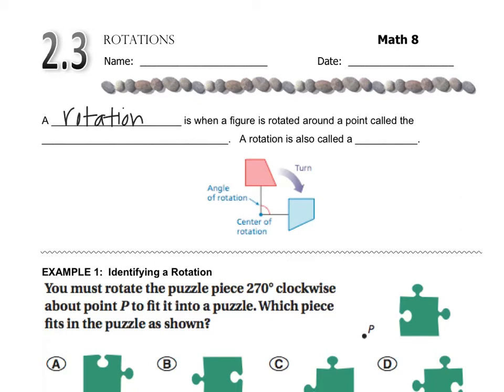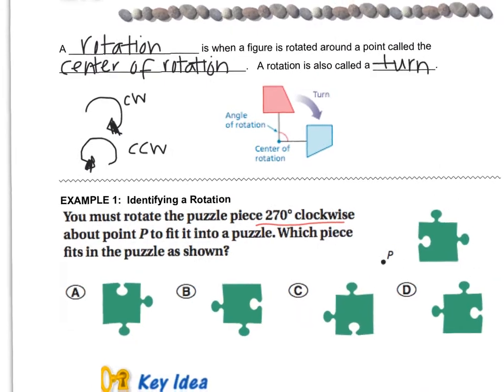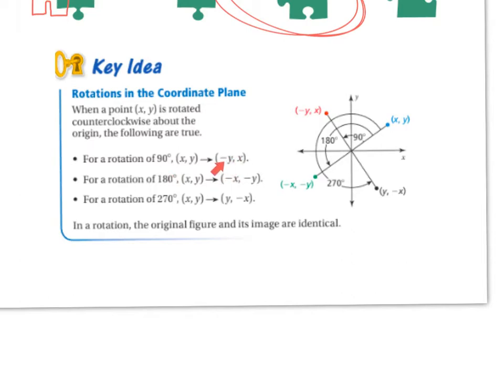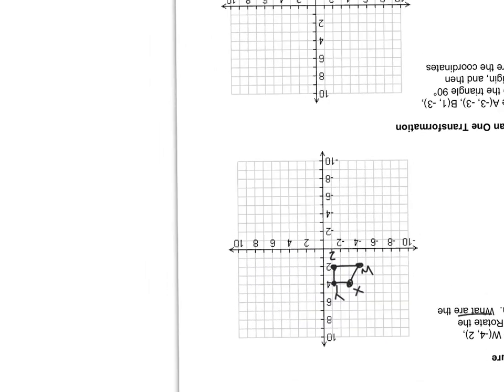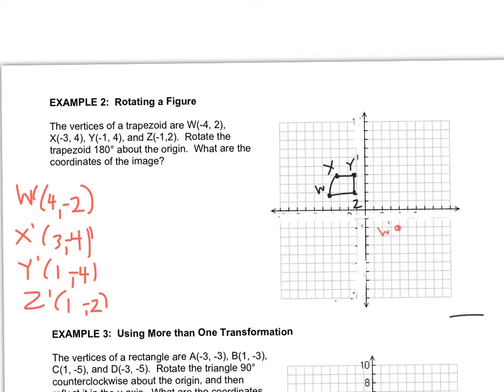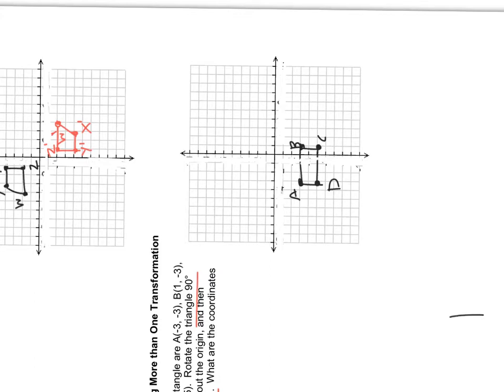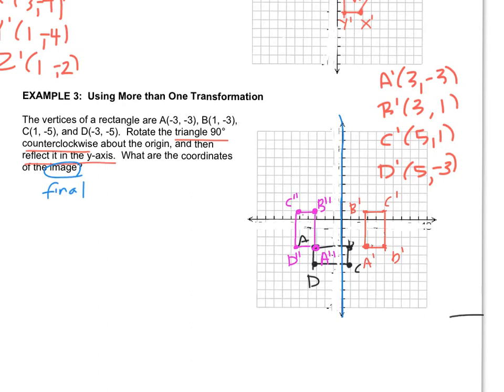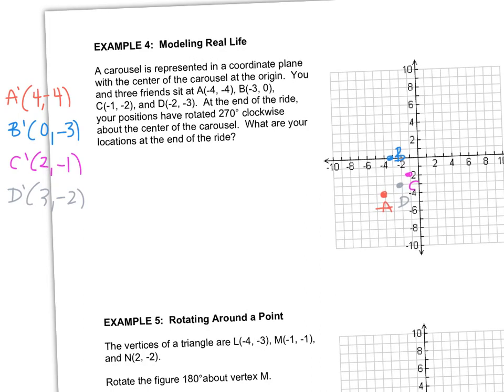Math 8 - 2.3 Rotations